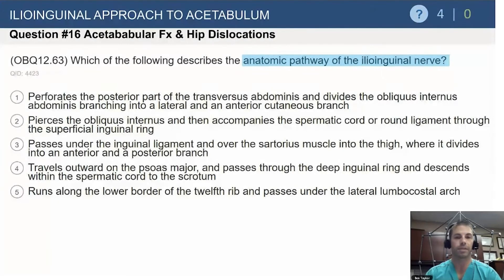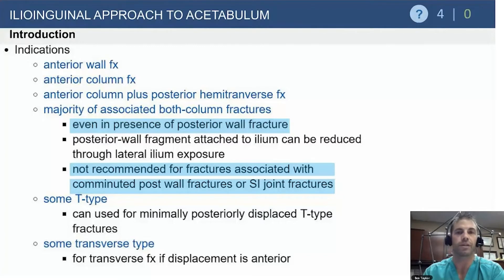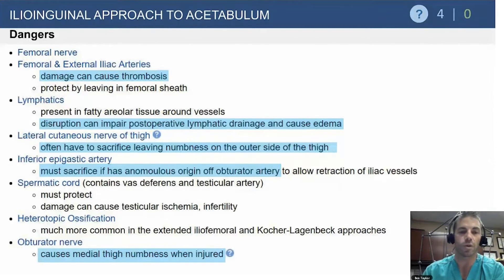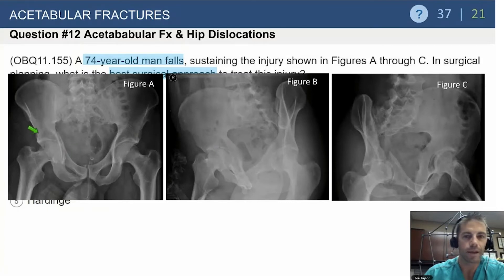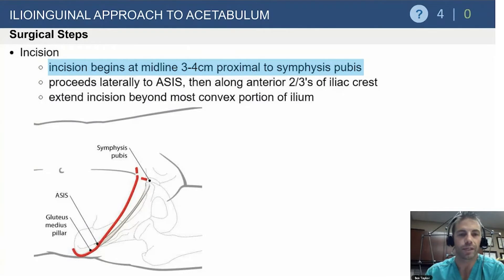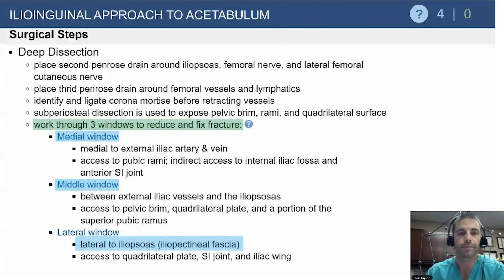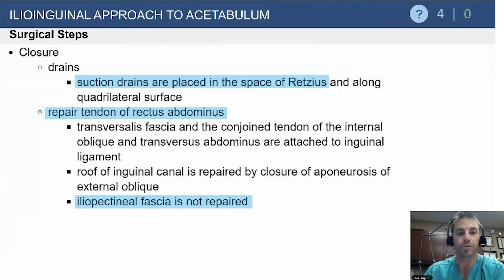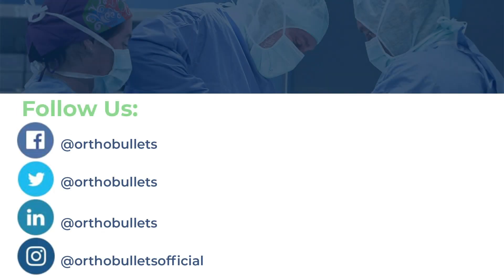Ilioinguinal Approach to Acetabulum Exam Review - Ben Taylor, MD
From: Acetabular Fractures & Dislocations Core Curriculum Webinar

Ben Taylor, MD
Program Director
Orthopaedic Trauma Fellowship
Grant Medical Center